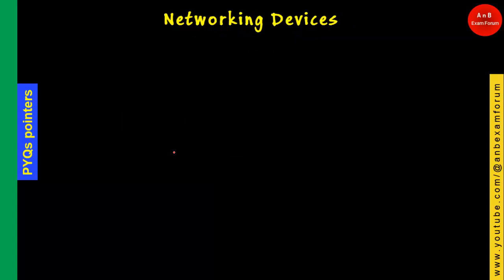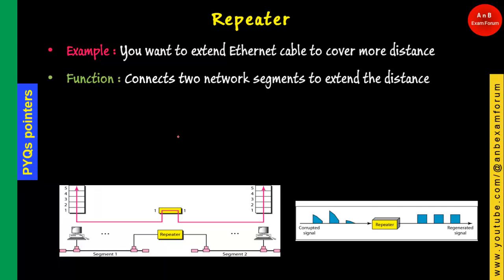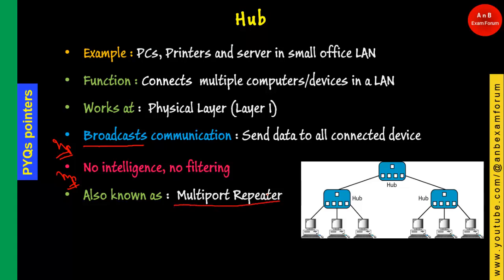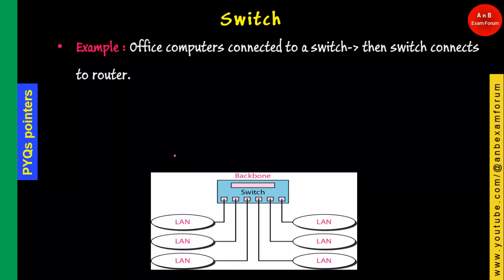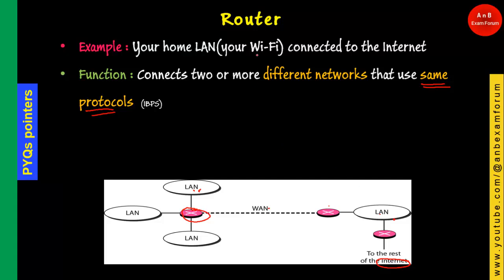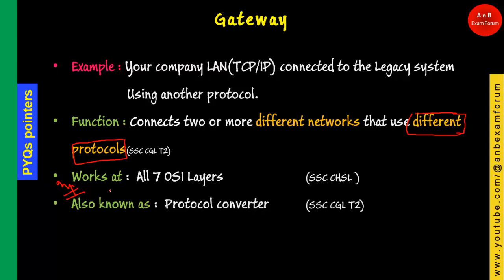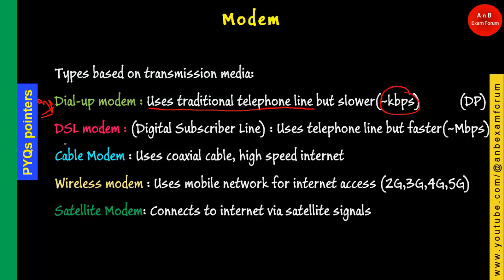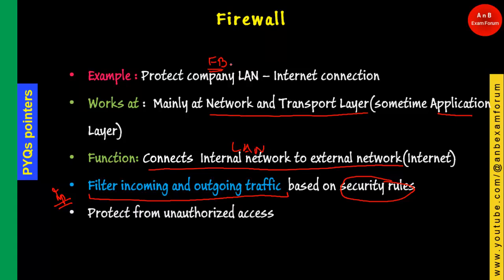SSC CGL 2025 - Computer Knowledge /Proficiency for SSC CGL Networking Devices